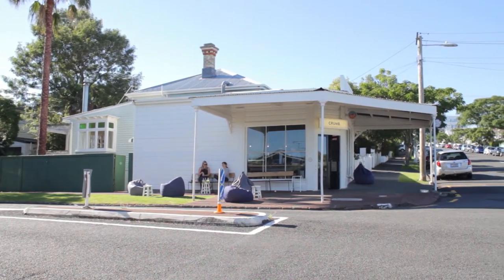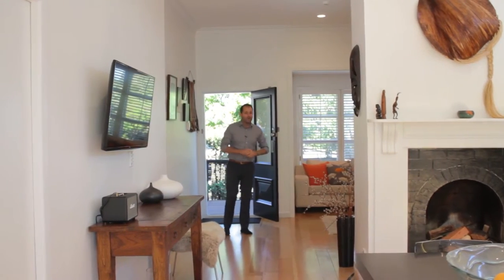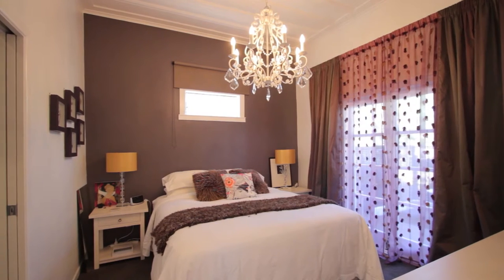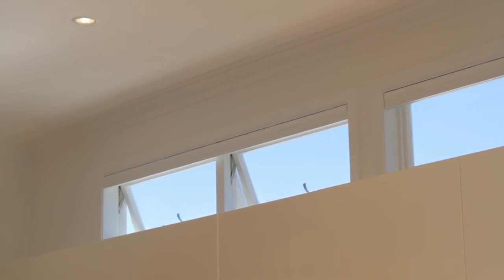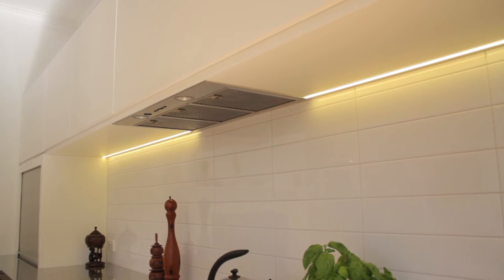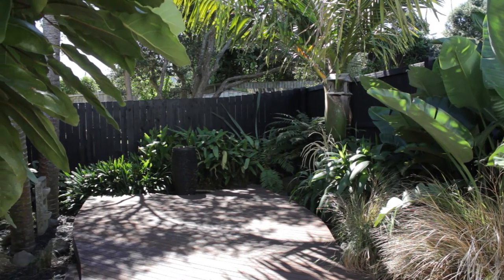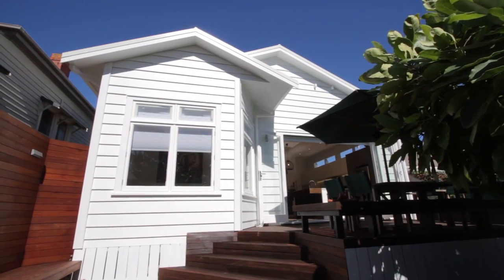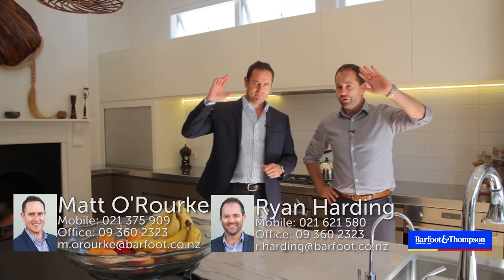33 Ariki Street, Grey Lynn - MODERN ZEN RETREAT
This beautifully presented bungalow located just up the road from Grey Lynn's beloved Crumb Cafe offers buyers the option of work-from-home flexibility...

1. The Home: Beautiful, light and bright, character filled decor with high ceilings, back to back fireplaces, a sumptuous master bedroom with ensuite style access to the main bathroom and walk-in-robe. A dedicated laundry area and designer kitchen equipped with wine fridge and clever dining table off the kitchen island. Off street parking and a carport are the essential boxes to check in this city fringe neighbourhood.

2. The Garden: Step outside to manicured Balinese themed landscaping, layered decking and private BBQ area complete with built-in lounging nook. The tranquil water feature is the focus at the end of the garden, making for a peaceful vibe in this zen-like retreat. Sunny west facing decking off the master bedroom means both ends of the day are catered for when it comes to sun seekers.

3. The Studio: Separate studio space split into two zones offering a work from home option and/or the opportunity for additional accommodation. This area would also be ideal for creative types looking for a work space adjacent to their main home, thus keeping clutter to a minimum.

Set on 329m2 of freehold land and just a few minutes walk to Ponsonby Rd means your decision to purchase is insured for the future.

Relax and put your feet up... This one's all done!